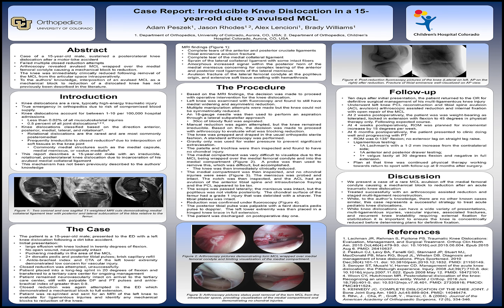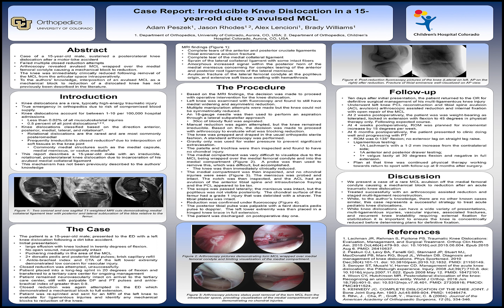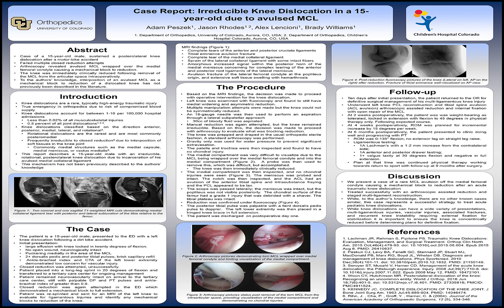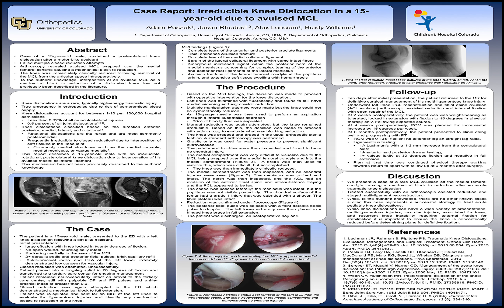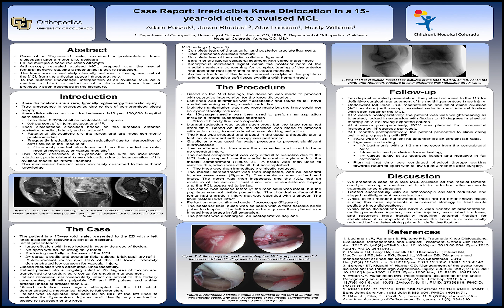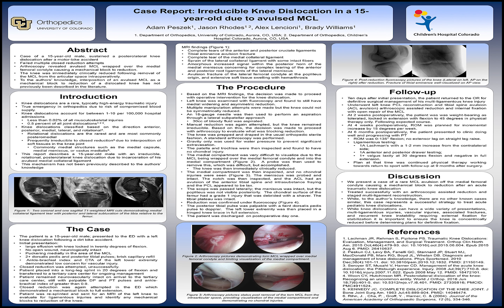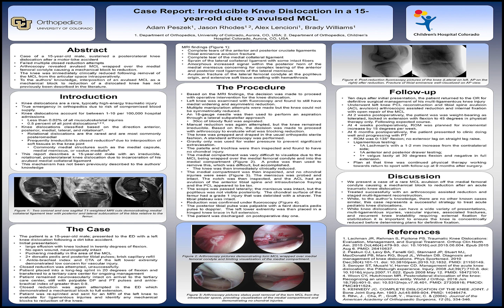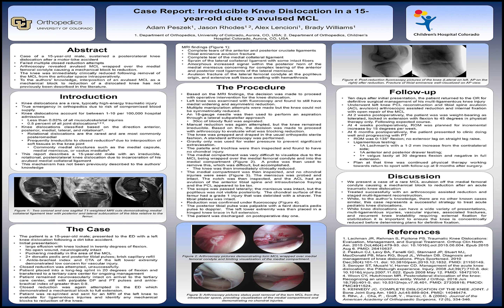Case Report: Irreducible Knee Dislocation in a 15-year-old due to avulsed MCL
Case of a 15-year-old male, sustained a posterolateral knee dislocation after a motor-bike accident. Failed multiple closed reduction attempts. Arthroscopy revealed avulsed MCL wrapped over the medial femoral condyle causing a mechanical block to reduction.